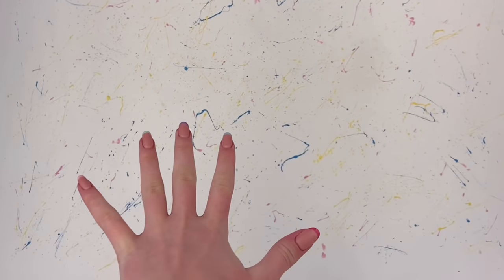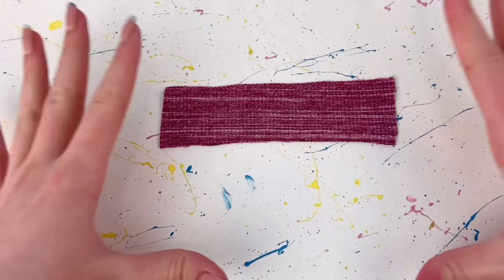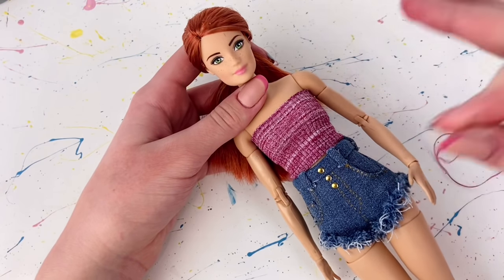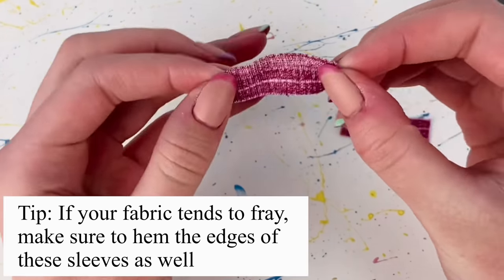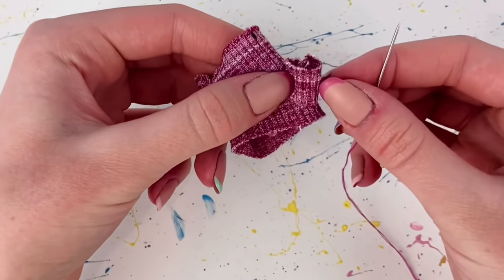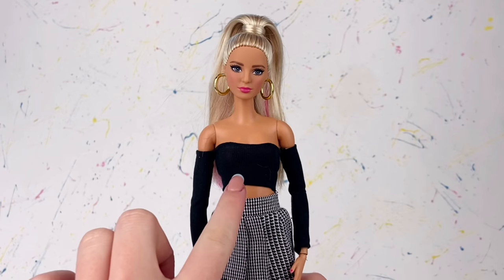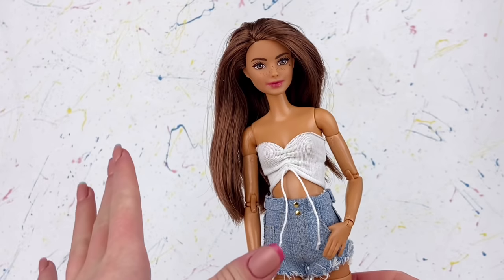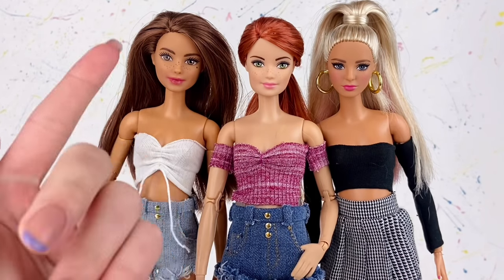EASY DIY Barbie Doll Tops! How To Make Trendy Clothes For Barbie Dolls! Off The Shoulder Tops!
Hello everyone! Today I have another doll clothing tutorial! I’ll show you how to create some adorable and trendy, but easy to make doll tops!